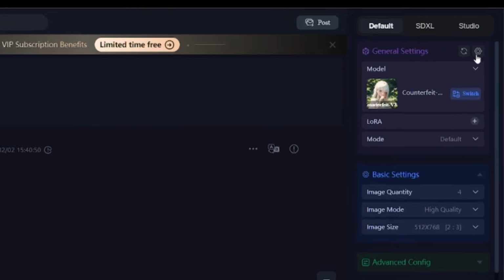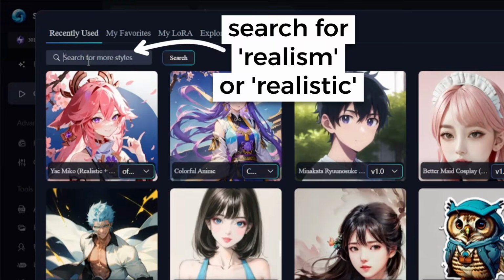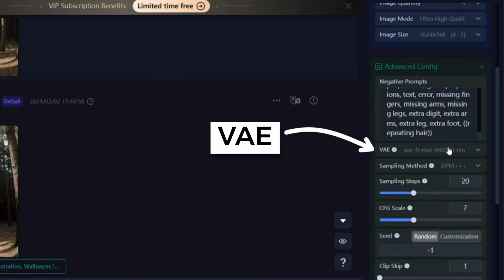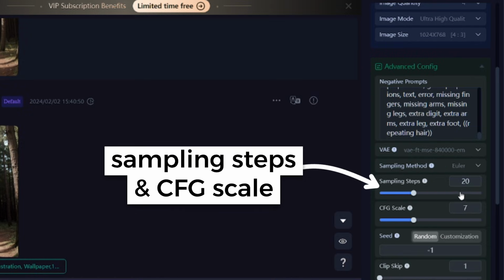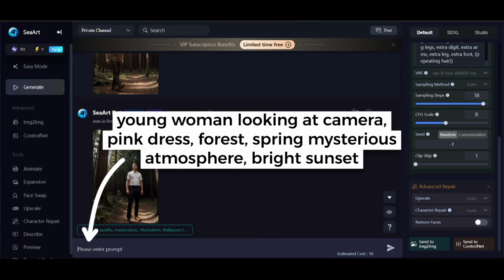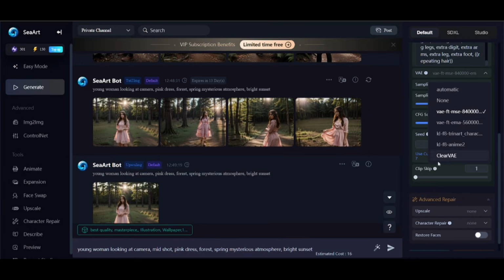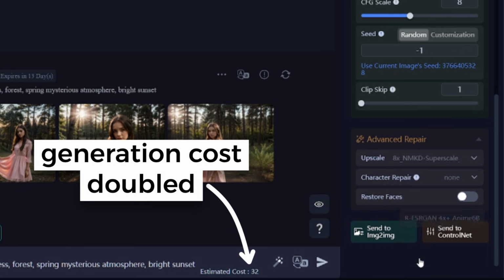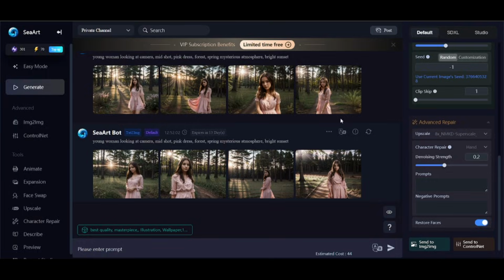Easy Way to Get REALISTIC Images in SEA ART AI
Here is my tutorial about creating realistic images in SeaArt AI.